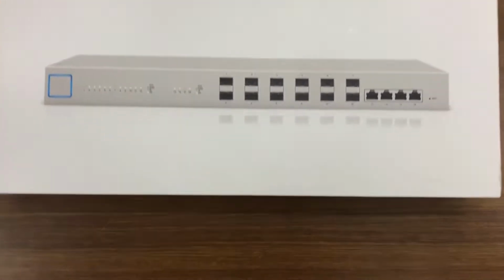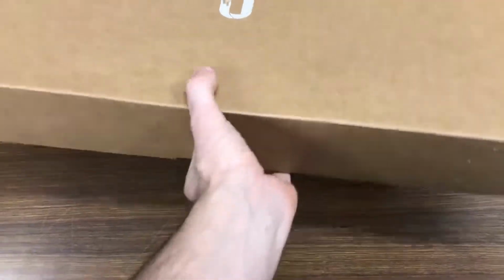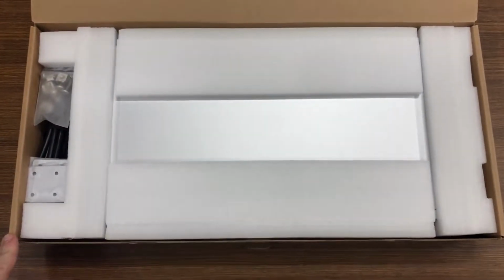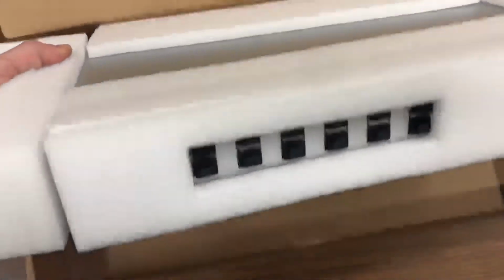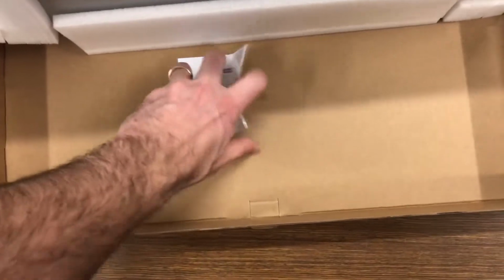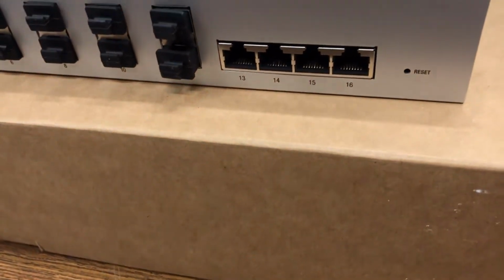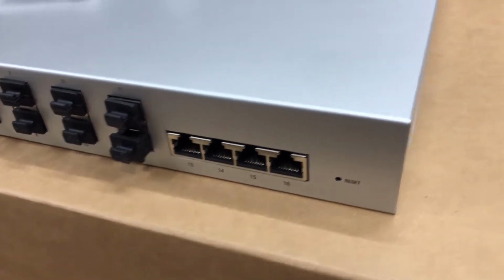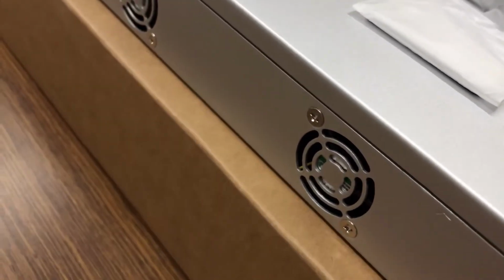Ubiquiti UniFi US-16-XG 10G 16 Port Aggregation Switch Unboxing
In this video, I unbox the Ubiquiti UniFi US-16-XG 10G 16 Port Aggregation Switch and show you what comes with it! Hope it helps!

eBay Australia
eBay USA
Amazon US

We participate in affiliate programs, including the Amazon Associates Program, an affiliate advertising program designed to provide a means for us to earn fees by linking to Amazon and affiliated sites.